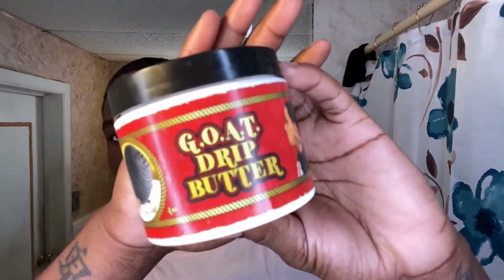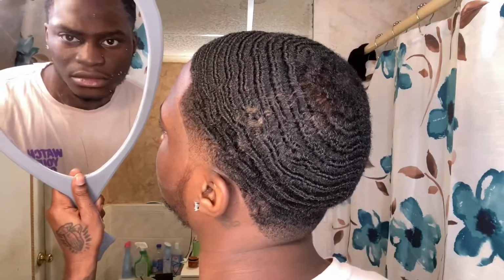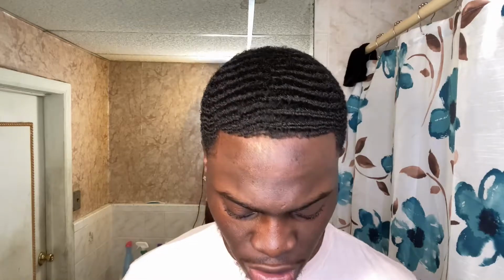HOW TO GET 360 WAVES: WHAT TO DO AFTER A FRESH CUT || COARSE HAIR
DESIGNER DURAGS, BONNETS, SKI MASK, & HEADBANDS, DESIGNER MASKS, CROWN BRUSHES, BRUSHES & HAIR CARE PRODUCTS

COMMENT ANY VIDEO IDEAS OR CONTENT YOU WOULD LIKE TO SEE!!

How to get 360 waves on a fresh cut,
360 waves moisturizer method,
360 waves crown method,
360 waves night method,
360 waves morning method,
360 waves,
360 waves for beginners,
360 waves haircut,
360 waves wolfing,
360 waves wash method,
360 waves brushing session